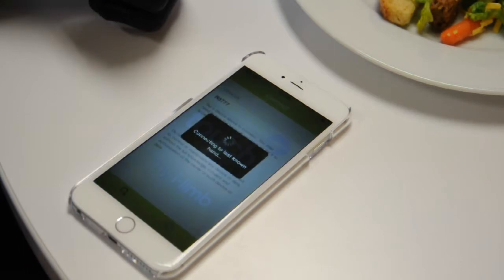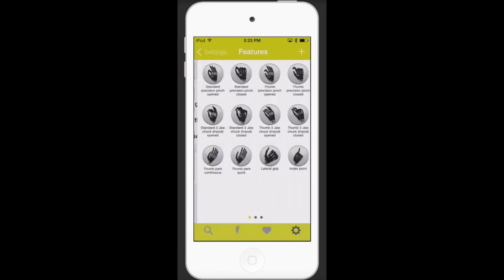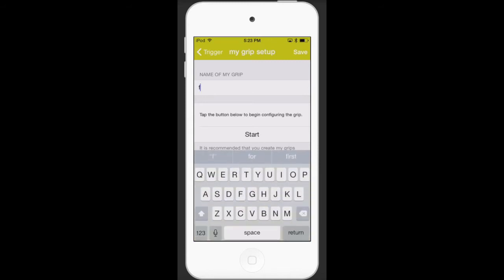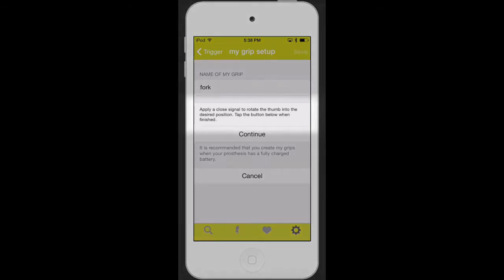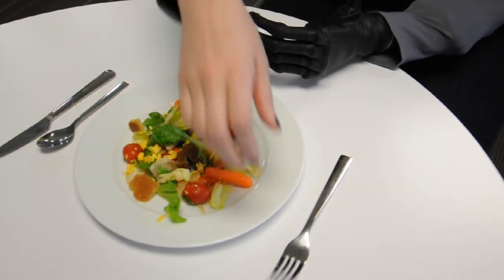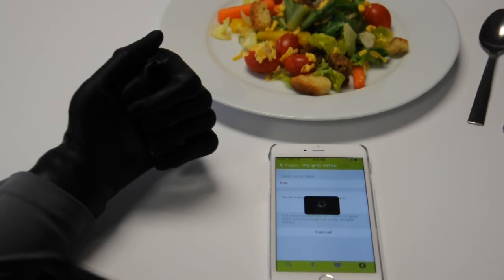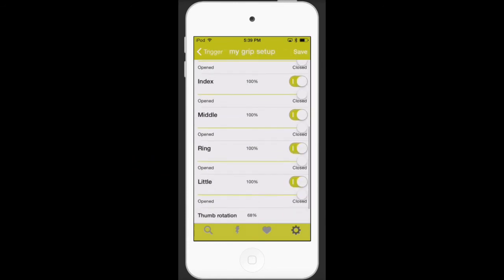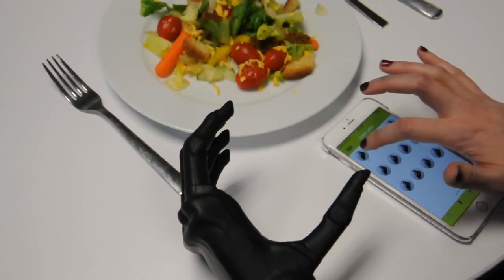mygrip setup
Proximity control is made possible by grip chips™ technology which are small Bluetooth® enabled devices that allow users to enter any available grips simply by moving their i-limb device close to an object where a grip chip is placed.  To learn about how the i-limb works